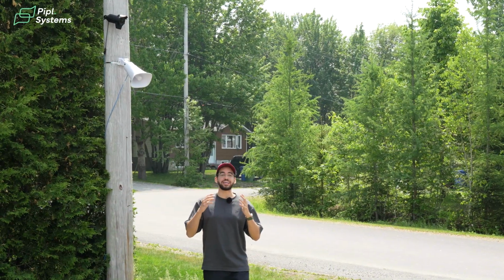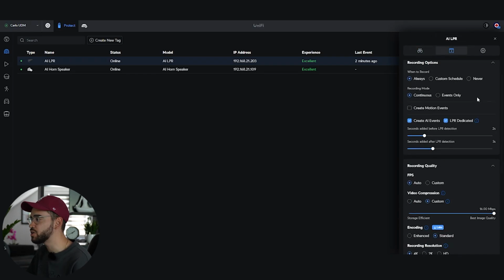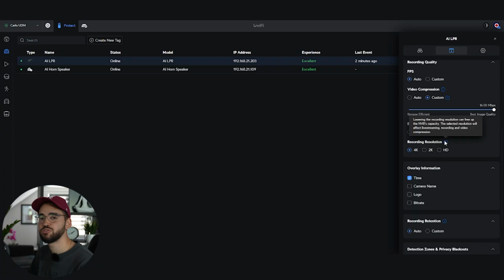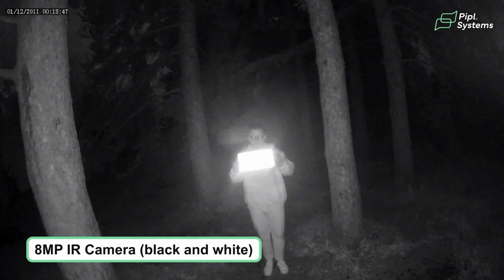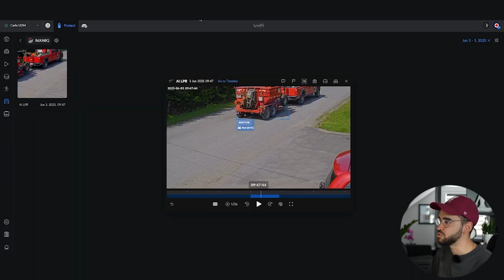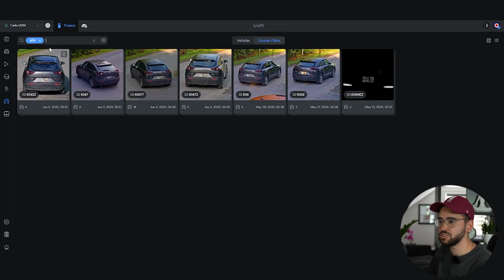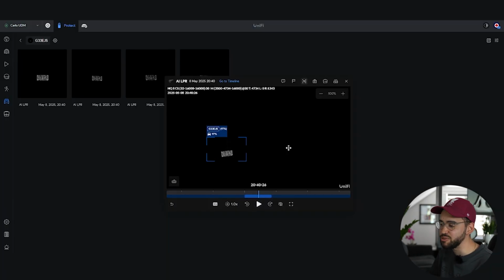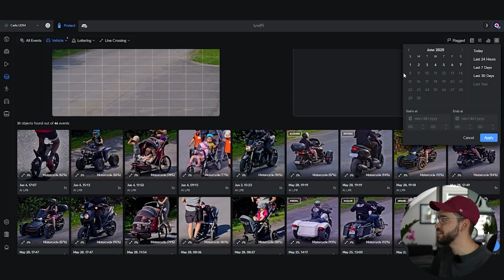30-Day Test of UniFi AI LPR Cam: Real-World License Plate Challenges + AI Horn Speaker Integration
In this video, we share our insights and show you how to configure the UniFi AI LPR Camera: a dedicated license plate recognition (LPR) camera for optimal performance.

Over 30 days, we tested the camera extensively in real-world conditions, capturing nearly 400 license plates across various vehicle speeds, lighting environments, and plate types. The goal: to help you understand exactly what this camera is capable of in practical deployments.

We also integrated the LPR camera with the AI Horn Speaker, demonstrating how active deterrence can be triggered automatically when vehicles of interest are detected.

00:00 - Intro & What is the UniFi AI LPR Camera
01:54 - Configuration & Best Settings
04:31 - Smart Zones & Line Crossing Setup
06:05 - LPR Night Vision & IR Filter Explained
07:21 - Real-world License Plate Tests (Day & Night)
14:57 - AI Horn Speaker Integration Demo
15:57 - Final Notes & Key Takeaways

💎 Join the IPSC Security Community Chat 💎 for help and knowledge sharing